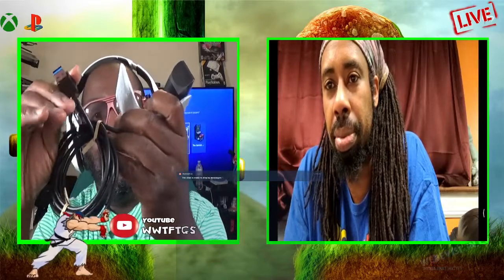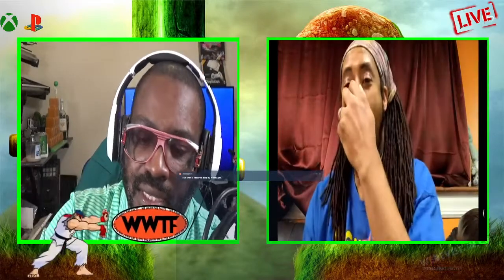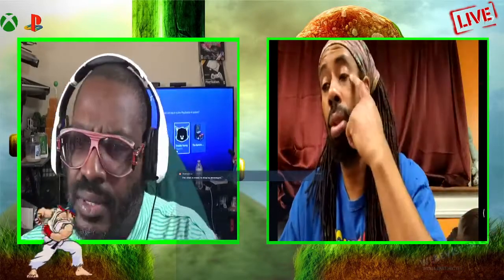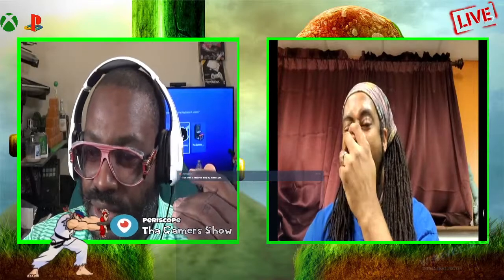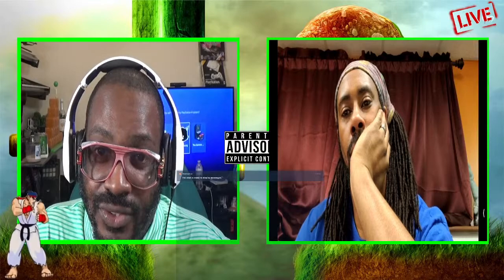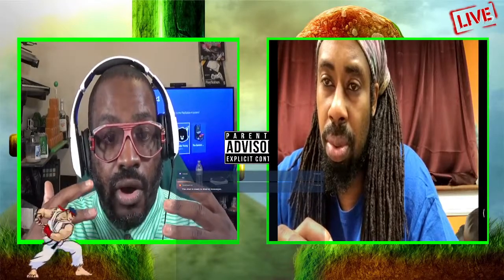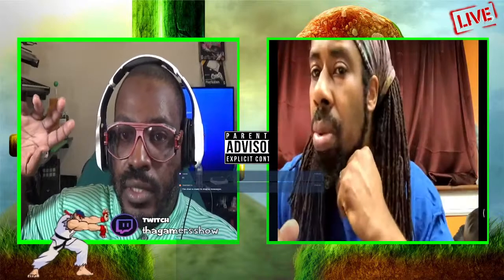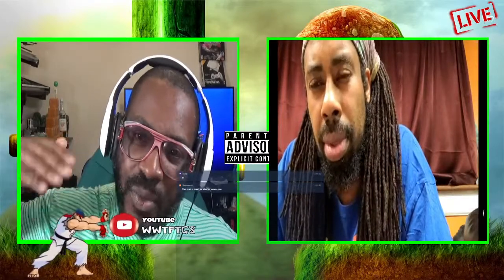Watch Dogs: Legion Review, PS5 Camera Unboxing and Grand Wizard Supporters On 495 South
In this live stream we'll be reviewing Watch Dogs: Legion, Unboxing the PlayStation 5 HD Camera and talking about them Grand Wizard fools driving on 495 South today. (NOT MY GAMEPLAY)

$thagamers